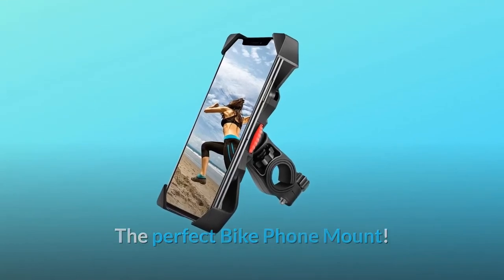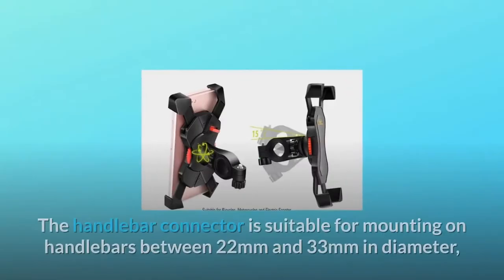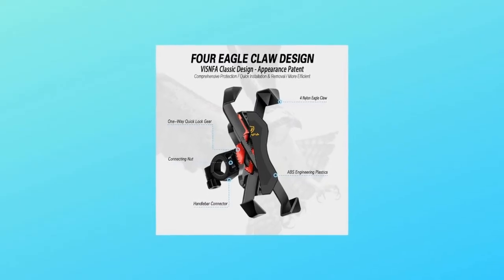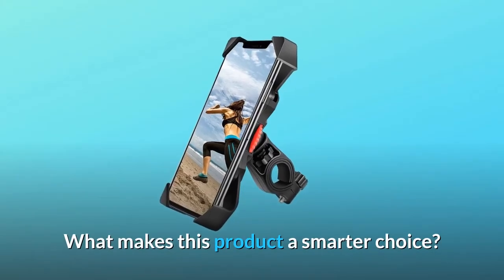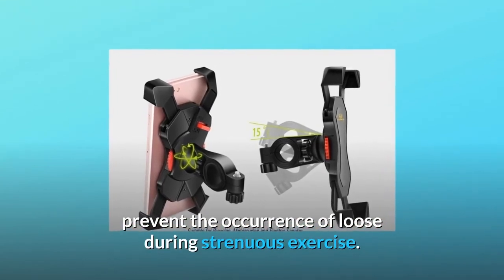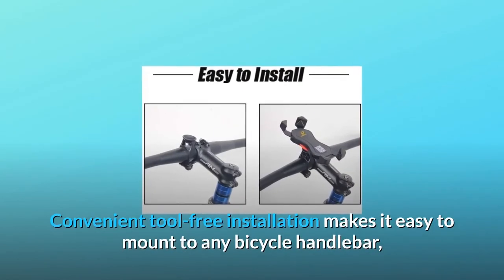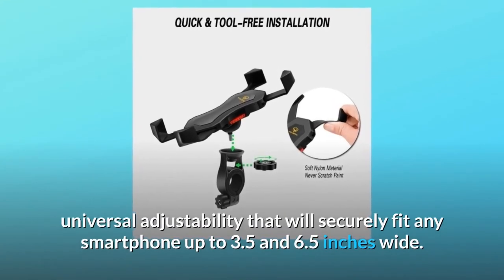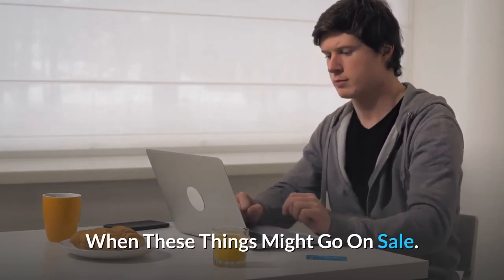visnfa Bike Phone Mount Anti Shake and Stable Cradle Clamp Review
Check Amazon's latest price (These things might go on Sale)

The ideal Bike Phone Holder! Model with four set corners! It's easy to use and doesn't need any installation tools! Continuity Mount your computer to your handlebars safely! Do you need to be able to see calls, music, charts, time, or a place from some angle? Adjustable tilt of 360°! The handlebar adapter fits handlebars with a diameter of 22mm to 33mm, such as those on road bikes, mountain bikes, cars, children's bicycles, strollers, treadmills, and more! By using a separate number or part of a single rubber gasket (supplied), you can change the handlebar connector to match the handlebar diameter (cut a single rubber gasket).

Number one, the bike phone holder clamp is sturdy and stable, with four support corners to keep your phone firmly secured to your handlebars.

Number 2: Upgraded security: automatic locking works in tandem with one-way back gear to avoid loosening during strenuous exercise.

Number 3: 360-degree rotation: a circular universal joint connects the handset holder and the handlebar socket, allowing you to move the phone to whatever angle you choose.

Number 4: Tool-free mounting makes it simple to attach to any bicycle handlebar; all you have to do is find and lock the nut; new handlebar connector for better installation.

Number 5: Universal Compatibility: This bicycle phone mount has been meticulously built to best match any smartphone between the sizes of 3.5 and 6.5 inches in width.

Searches related to visnfa Bike Phone Mount Anti Shake and Stable Cradle Clamp Review

visnfa Bike Phone Mount Anti Shake and Stable Cradle Clamp
visnfa Bike Phone Mount
visnfa New Bike Phone Mount
Anti Shake and Stable Cradle Clamp
Anti Shake Phone Mount